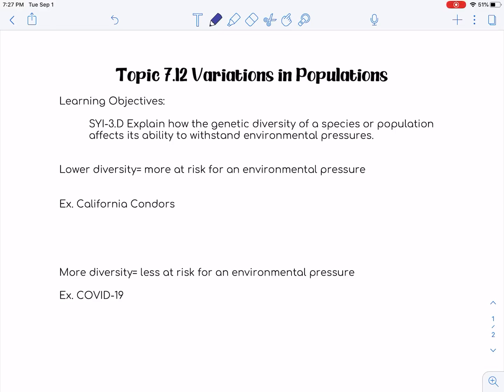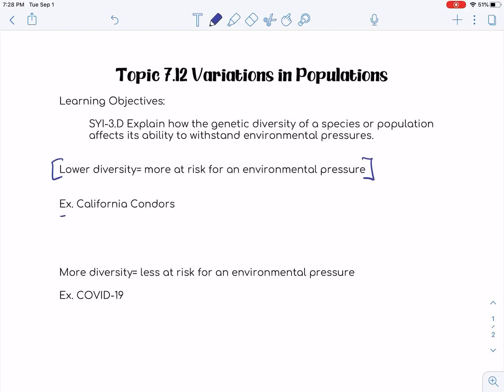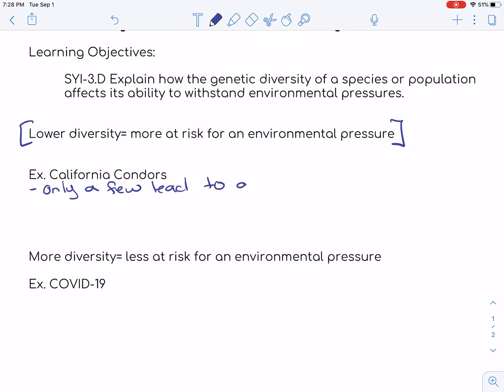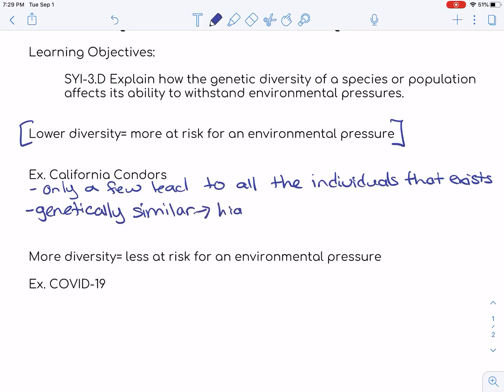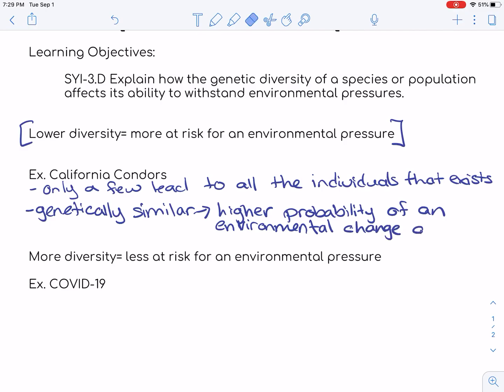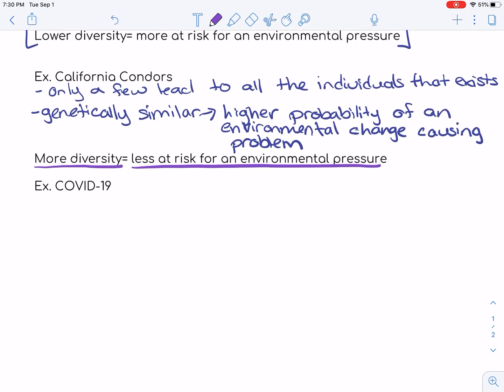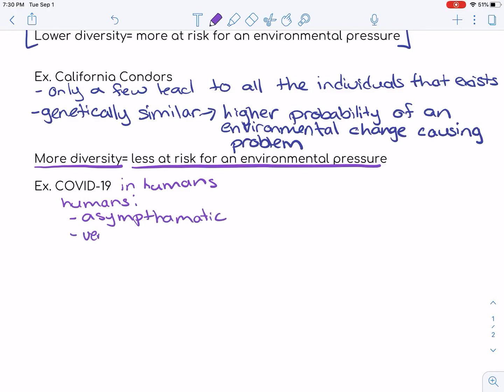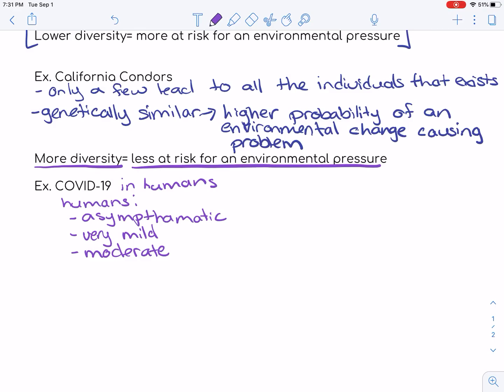AP Biology Topic 7 12